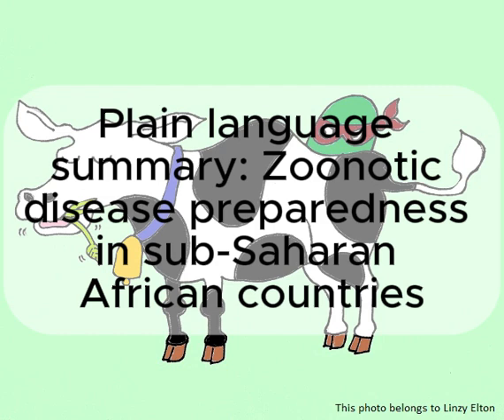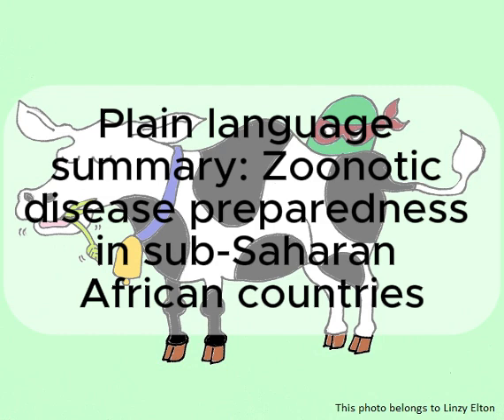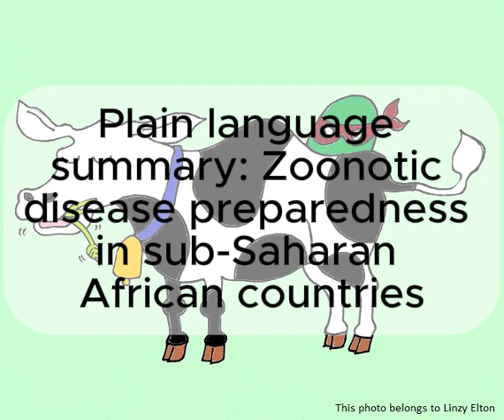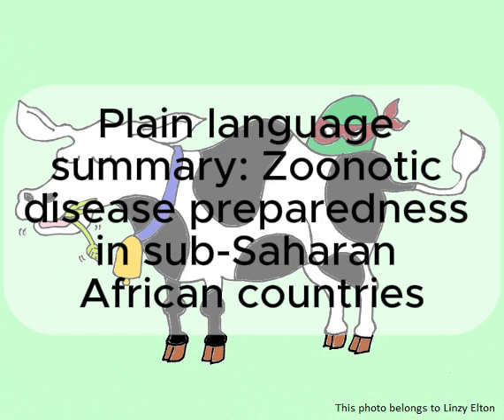Plain language summary: Zoonotic disease preparedness in sub-Saharan African countries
These podcasts are linked to my blog ⁠Notes from a small scientist⁠. In this episode, I discuss a recent paper that I have written on how well prepared Africa is for dealing with zoonotic disease outbreaks as a plain language summary. All my posts have links to online resources that you might find useful, and you can ⁠find the link to this particular post here⁠